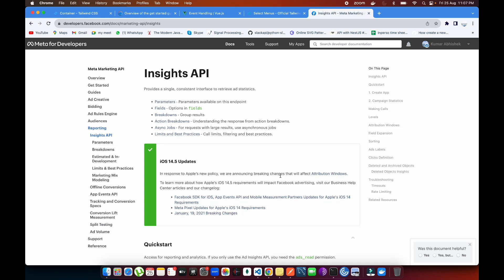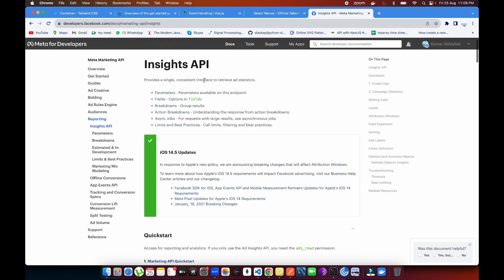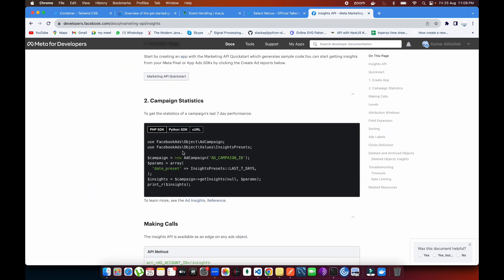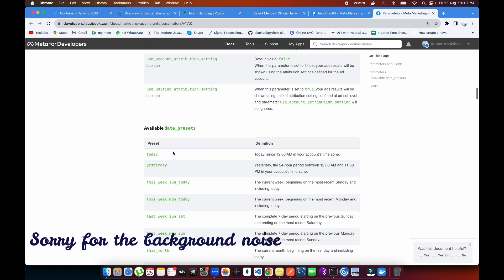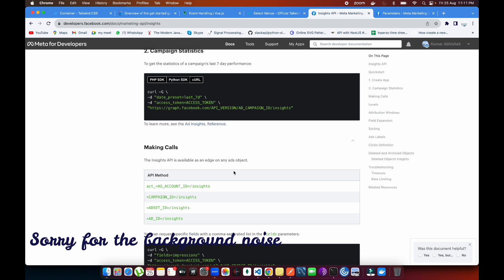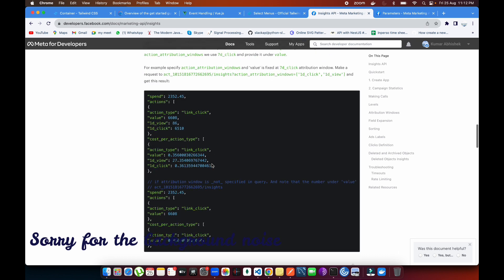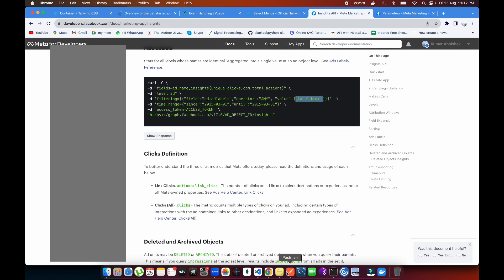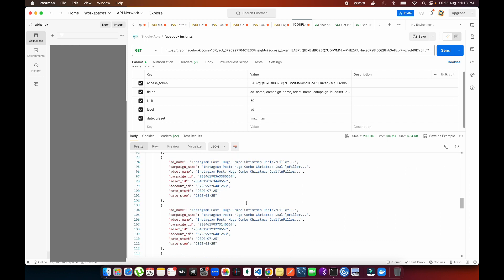#17 request limit reached - Solved | Facebook Ads | Facebook Rate Limit